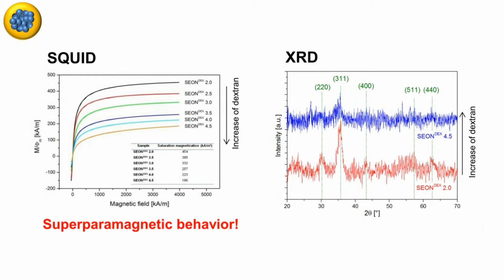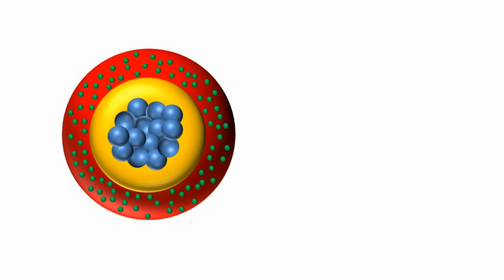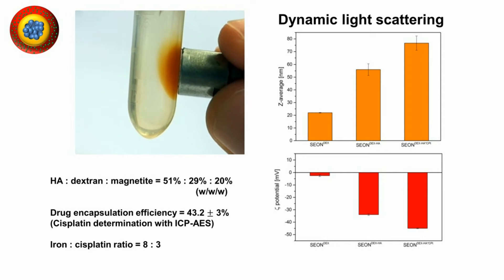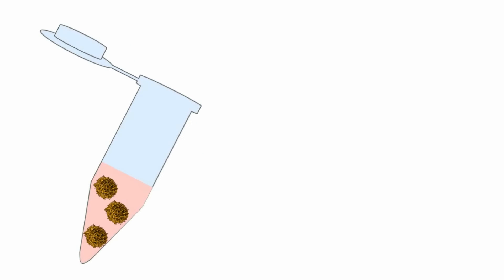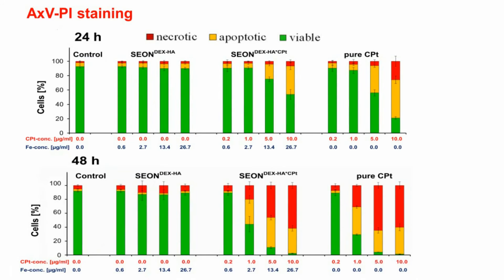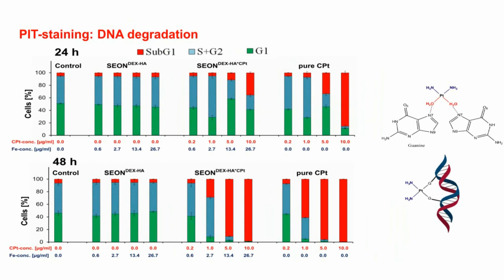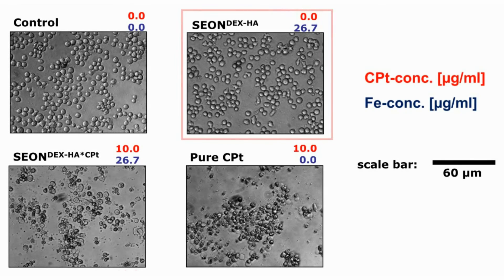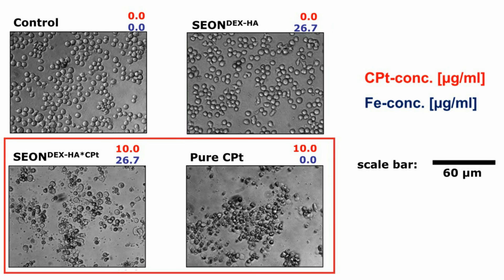Cisplatin-bearing SPIONs for targeted drug delivery - Video abstract 63433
Video abstract of original research paper "Development and characterization of magnetic iron oxide nanoparticles with a cisplatin-bearing polymer coating for targeted drug delivery"  published in the open access International Journal of Nanomedicine by Unterweger H, Tietze R, Janko C, et al.

Abstract
A highly selective and efficient cancer therapy can be achieved using magnetically directed superparamagnetic iron oxide nanoparticles (SPIONs) bearing a sufficient amount of the therapeutic agent. In this project, SPIONs with a dextran and cisplatin-bearing hyaluronic acid coating were successfully synthesized as a novel cisplatin drug delivery system. Transmission electron microscopy images as well as X-ray diffraction analysis showed that the individual magnetite particles were around 4.5 nm in size and monocrystalline. The small crystallite sizes led to the superparamagnetic behavior of the particles, which was exemplified in their magnetization curves, acquired using superconducting quantum interference device measurements. Hyaluronic acid was bound to the initially dextran-coated SPIONs by esterification. The resulting amide bond linkage was verified using Fourier transform infrared spectroscopy. The additional polymer layer increased the vehicle size from 22 nm to 56 nm, with a hyaluronic acid to dextran to magnetite weight ratio of 51:29:20. A maximum payload of 330 μg cisplatin/mL nanoparticle suspension was achieved, thus the particle size was further increased to around 77 nm with a zeta potential of -45 mV. No signs of particle precipitation were observed over a period of at least 8 weeks. Analysis of drug-release kinetics using the dialysis tube method revealed that these were driven by inverse ligand substitution and diffusion through the polymer shell as well as enzymatic degradation of hyaluronic acid. The biological activity of the particles was investigated in a nonadherent Jurkat cell line using flow cytometry. Further, cell viability and proliferation was examined in an adherent PC-3 cell line using xCELLigence analysis. Both tests demonstrated that particles without cisplatin were biocompatible with these cells, whereas particles with the drug induced apoptosis in a dose-dependent manner, with secondary necrosis after prolonged incubation. In conclusion, combination of dextran-coated SPIONs with hyaluronic acid and cisplatin represents a promising approach for magnetic drug targeting in the treatment of cancer.